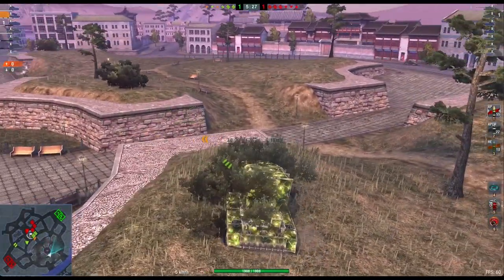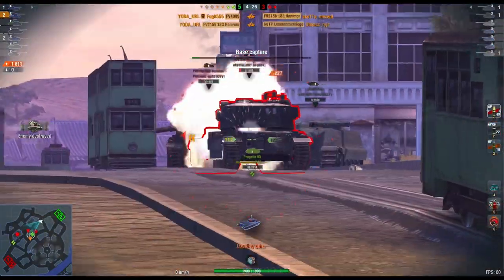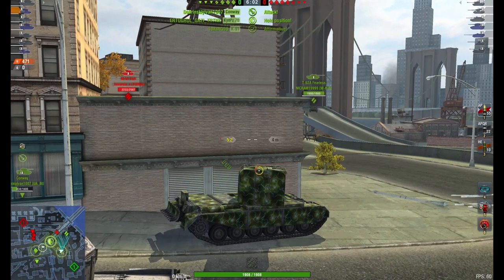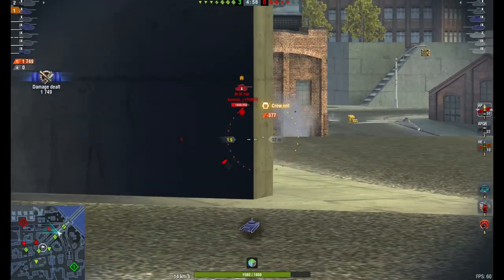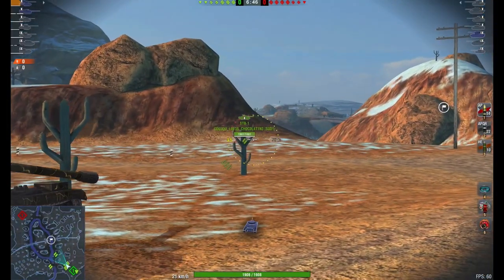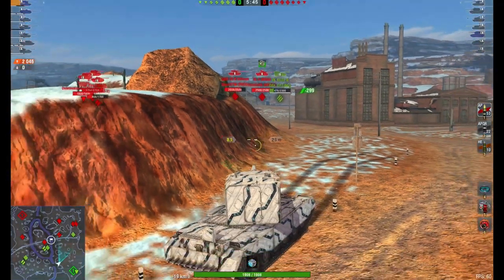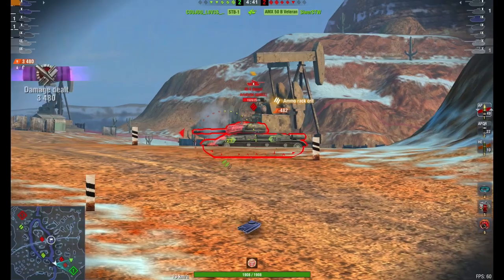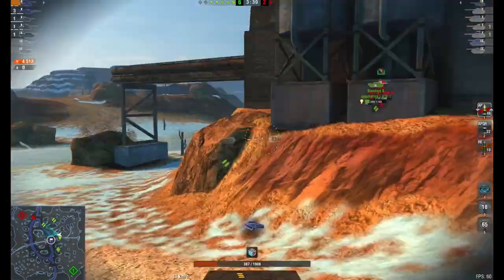WOTB | HOW I PLAY THE FV4005, LIKE AN AMX 50B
Being a TD doesnt mean you need to camp and snipe, in fact some TD's have a play style you may not expect!